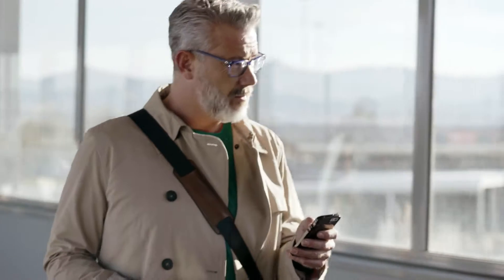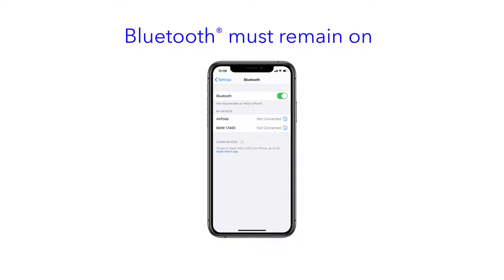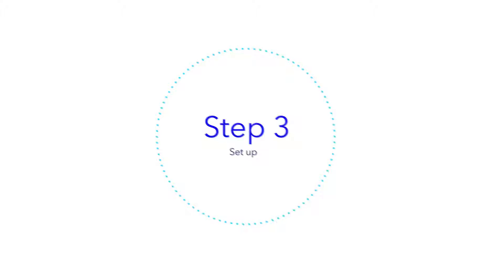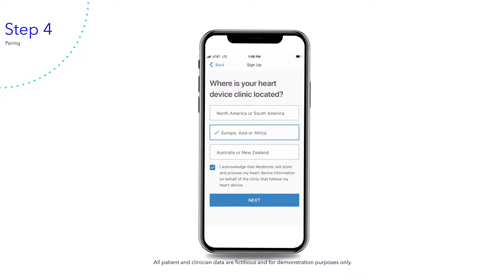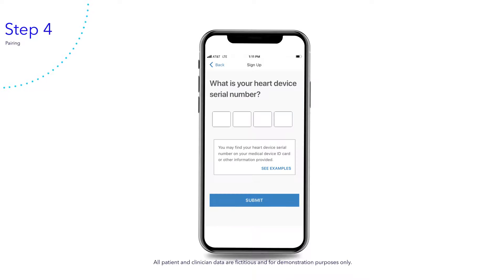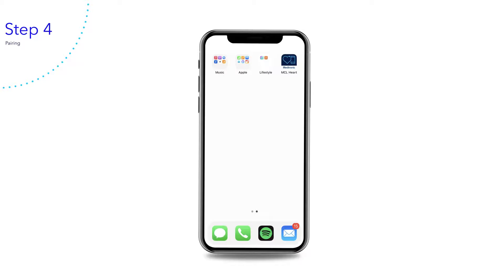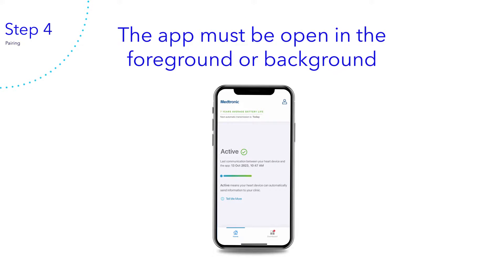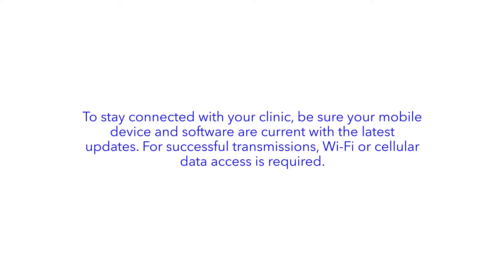How to Download and Set Up MyCareLink Heart™ Mobile App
This step-by-step video walks you through the MyCareLink Heart™ mobile app download and set up process.